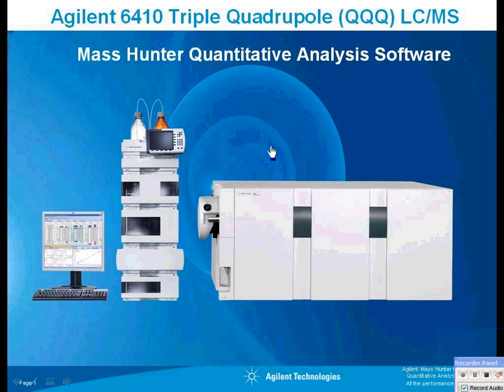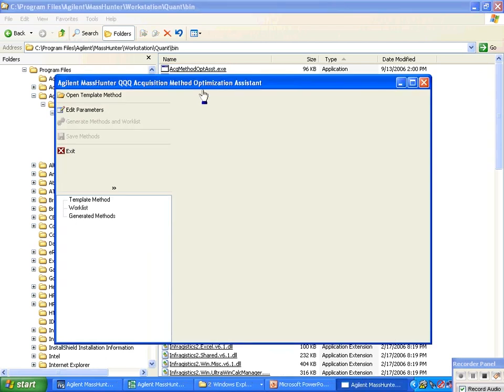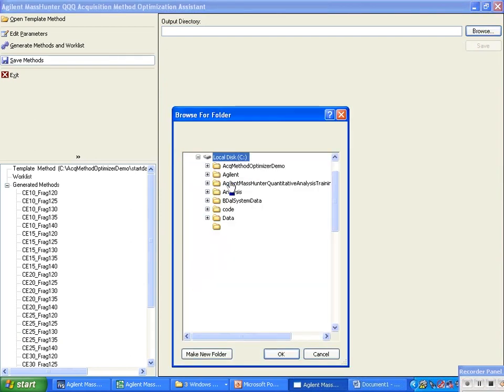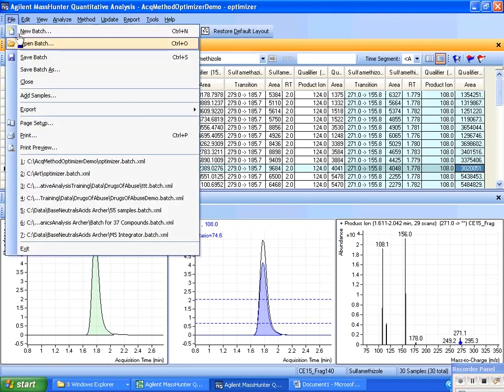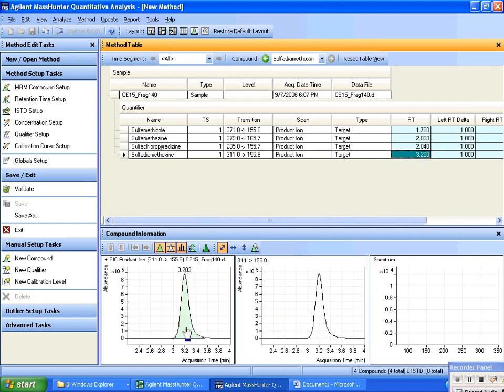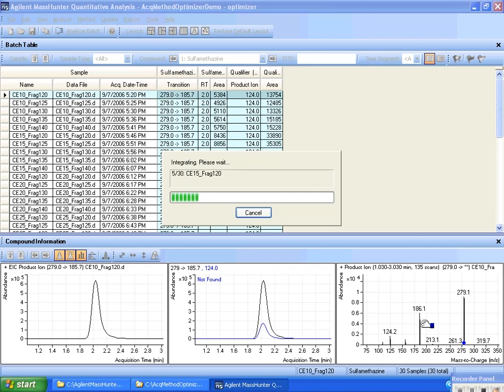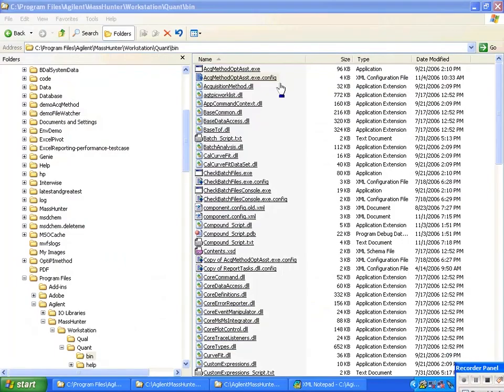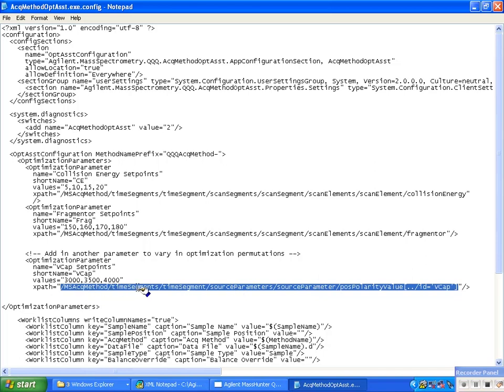Batch-at-a-Glance - Acquisition Method Optimization Assistant - Wizard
Batch-at-a-Glance - мастер по оптимизации пакетного метода сбора данных с первого взгляда - Помощник